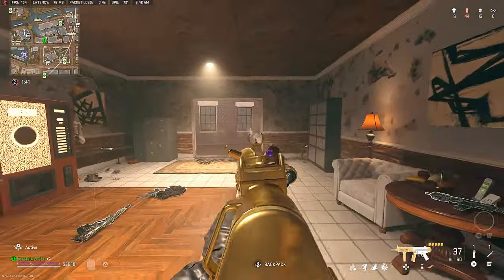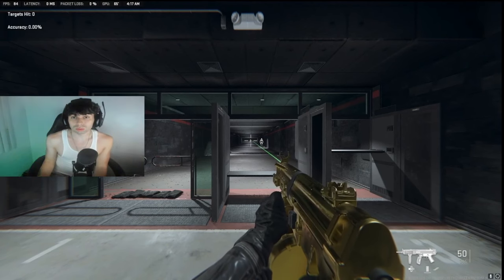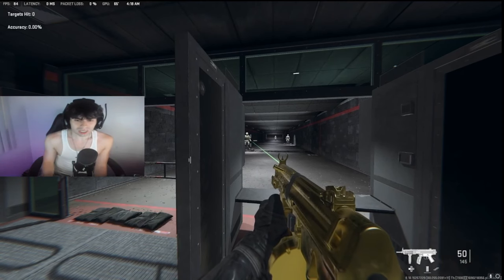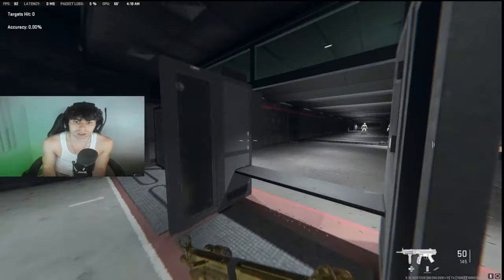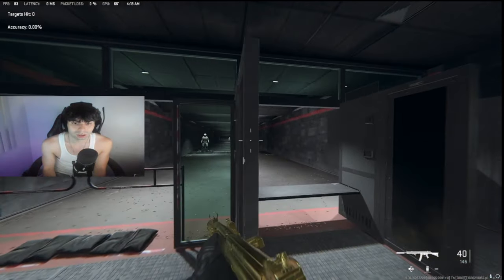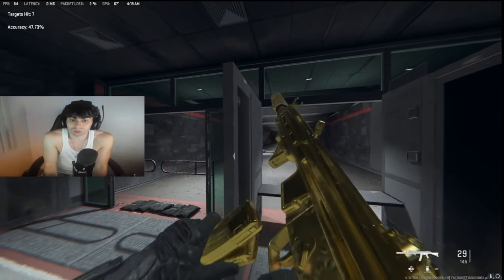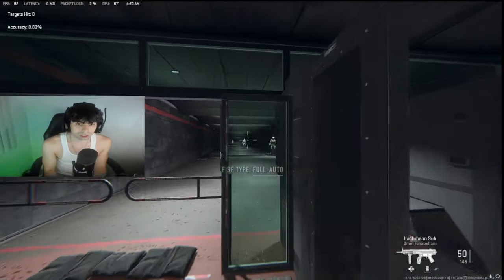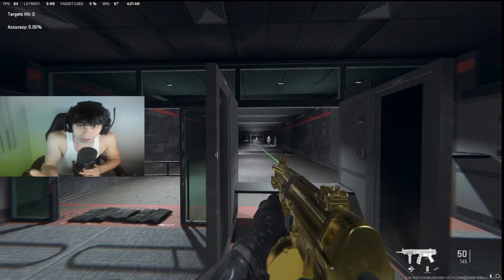How to YY in Warzone for FASTER MOVEMENT (Best YY Settings + Tutorial) | COD: Warzone 2 Vondel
How to YY in Warzone for FASTER MOVEMENT (YY Settings + Tutorial) | COD: Warzone 2 Vondel

Prayer Requests:
If you do not know already, I pray for people so if you have any prayer requests you can leave them in the comment section down below or message me on IG.